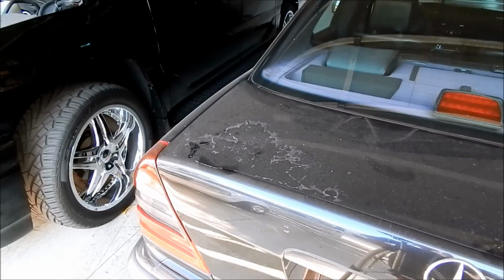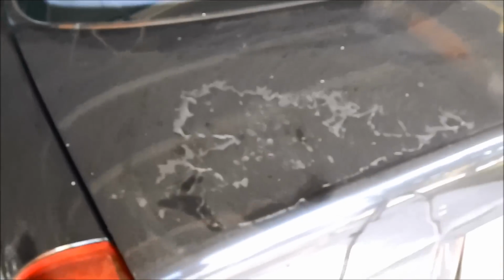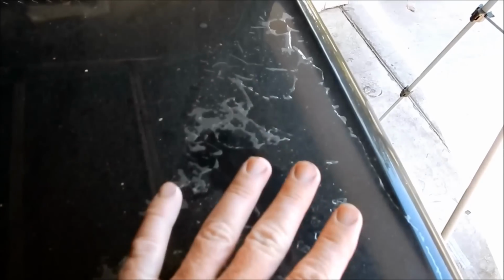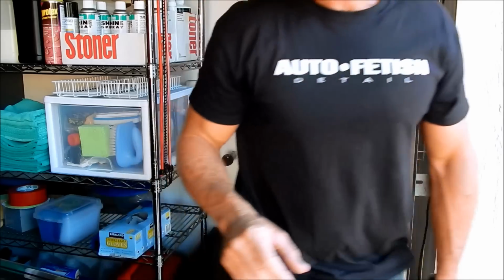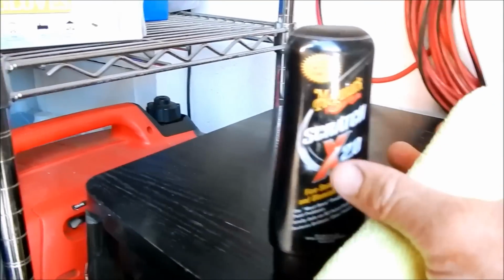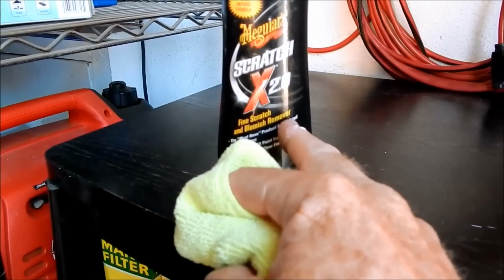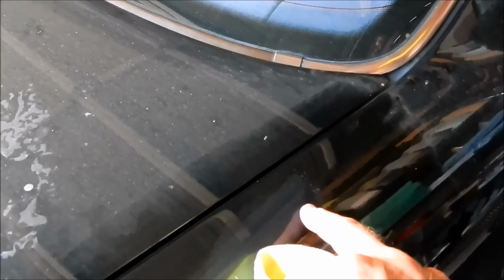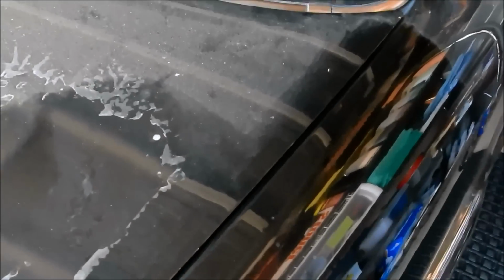Car Clear Coat: The unscripted truth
Darren keeps it real with this candid discussion about car clear coat. What it is, does your car have it, what works on clear coats, and more rants from Darren.